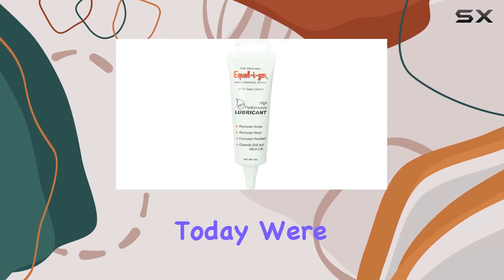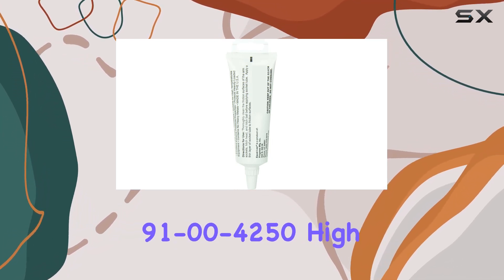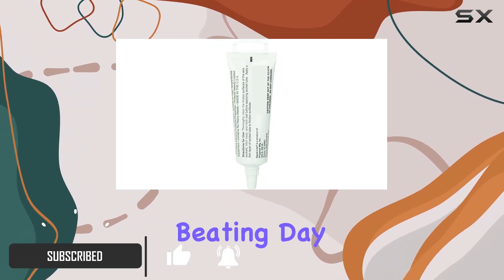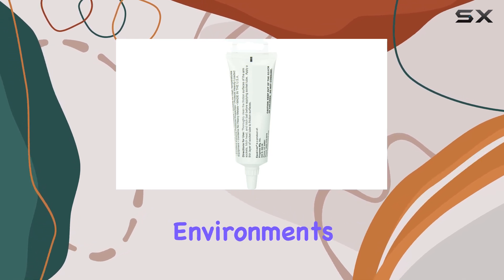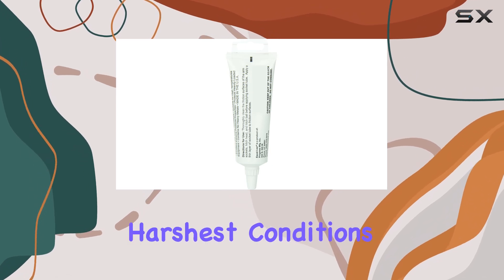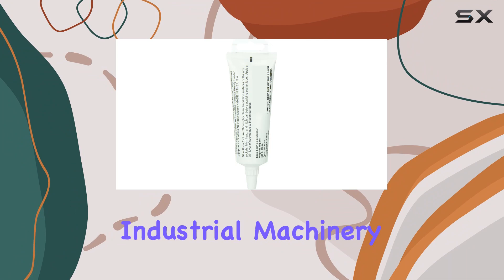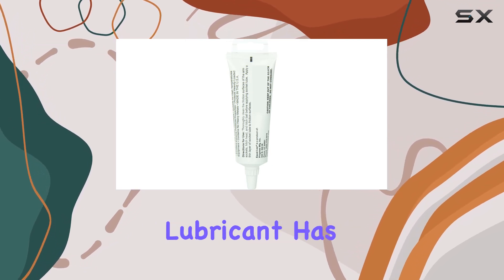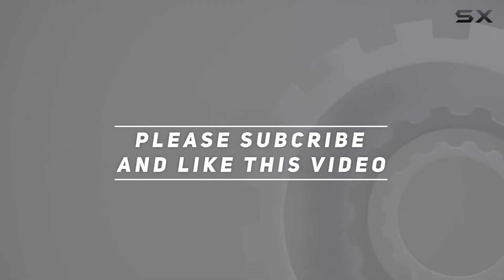Equal-i-zer 91-00-4250 High Performance Lubricant: The Ultimate Solution for Heavy-Duty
0:00 Intro
0:06 Review

Things that we mentioned in this video:
Equal-i-zer 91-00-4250 High Performance : B007HRGZDK